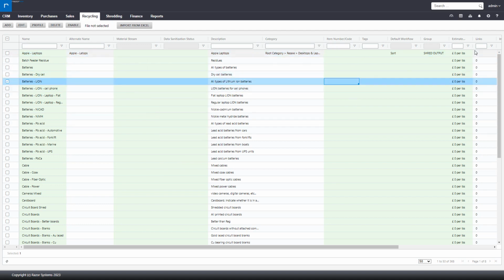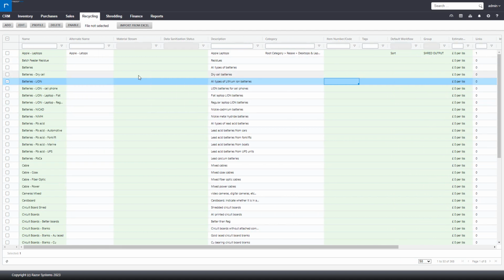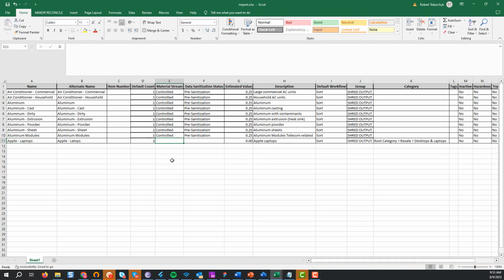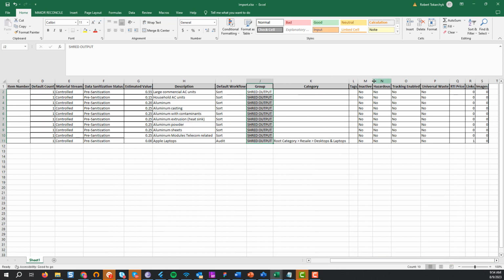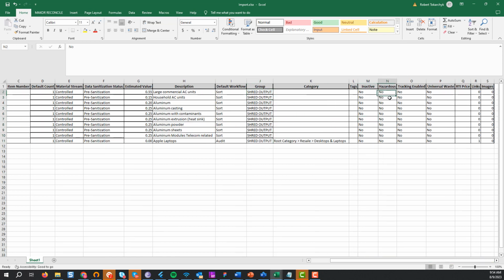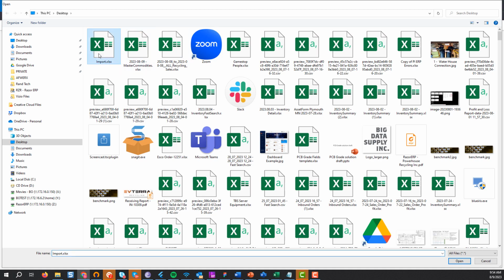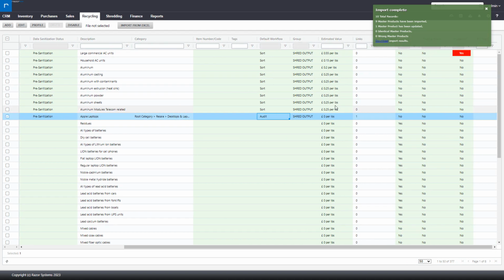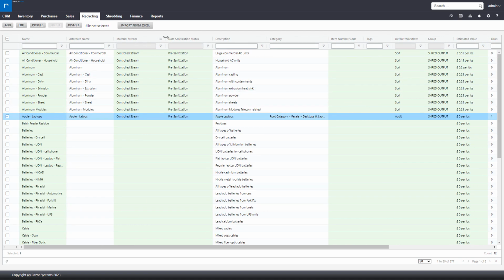How To Import Master Commodities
In our latest tutorial, we dive into the intricacies of importing master commodities into Razor ERP, your ultimate tool for streamlined business operations. Say goodbye to time-consuming data entry and hello to efficiency as we guide you through the step-by-step process.